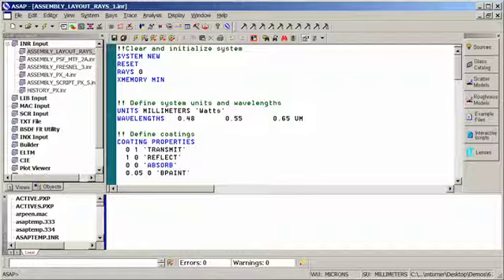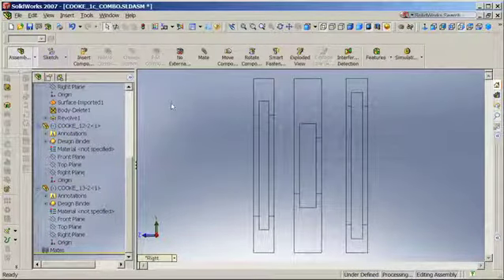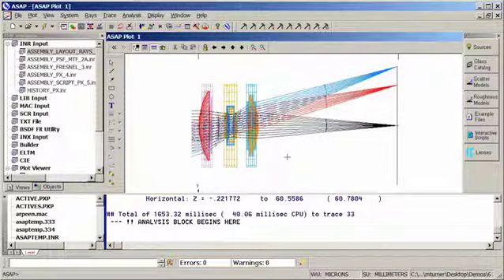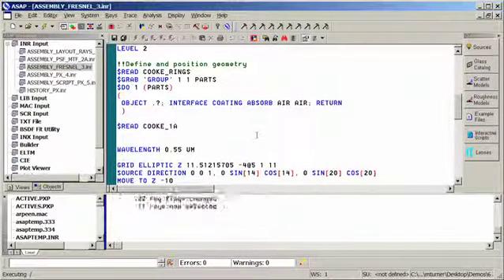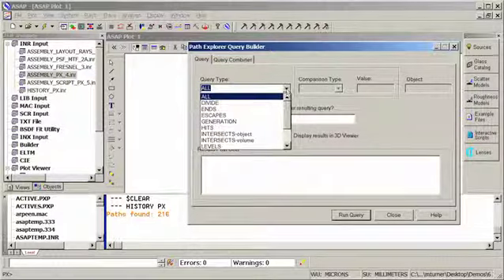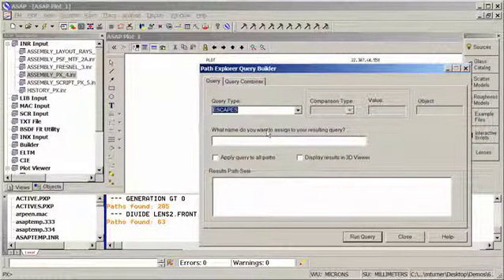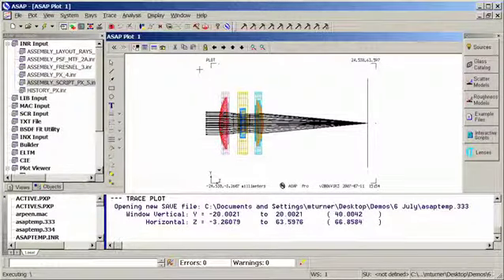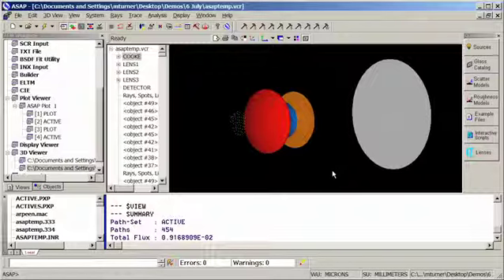Introduction to Imaging System Design in ASAP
Imaging system designed in ZEMAX and SolidWorks, imported into ASAP via lens entity translator, and analysis using the ASAP Script interface and Path eXplorer(TM).